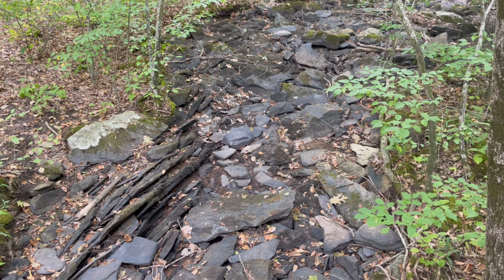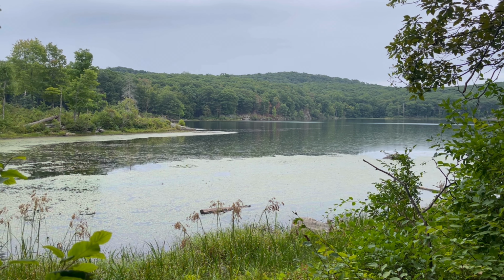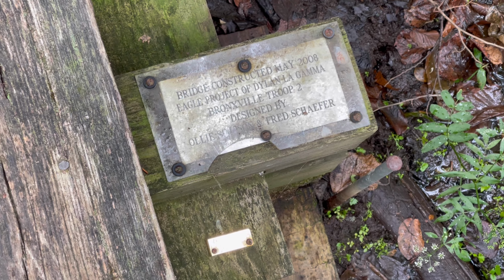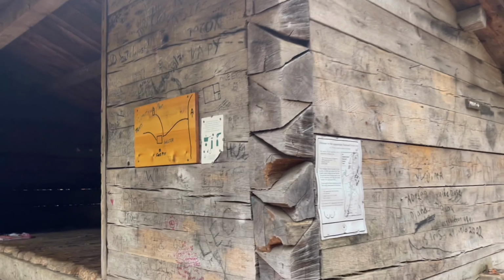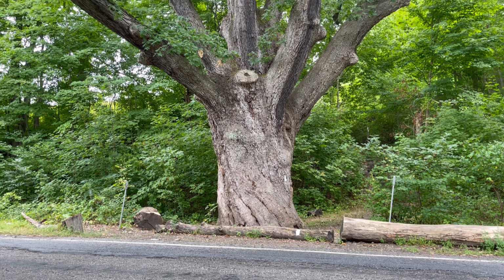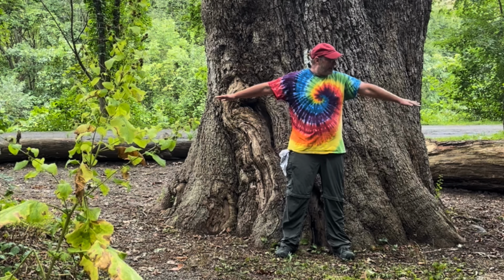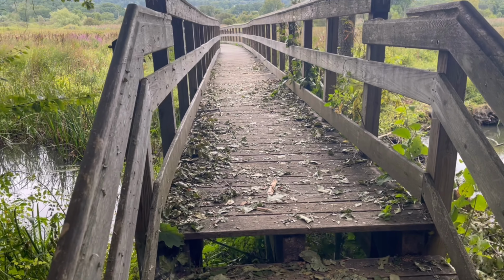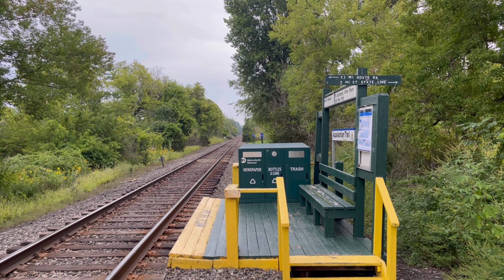Appalachian Trail 2022: Rt 55 (Mile 1444.9) to AT Railroad Station(Mile 1452.5)